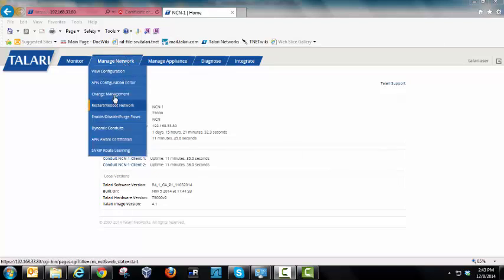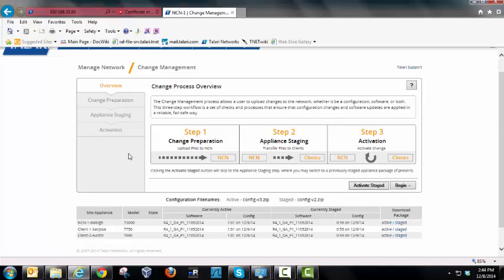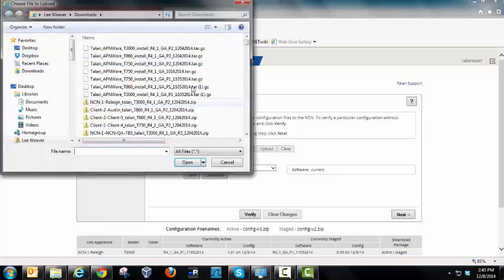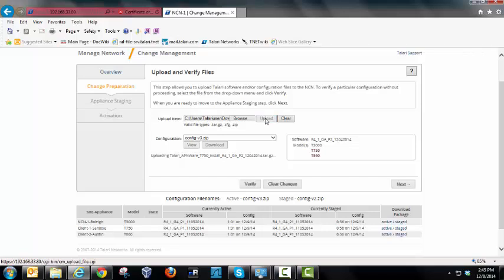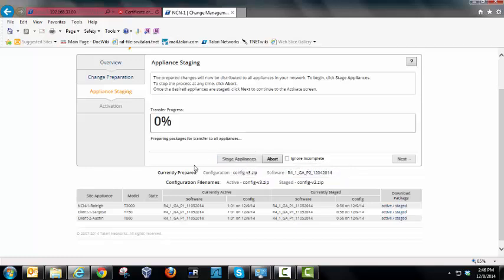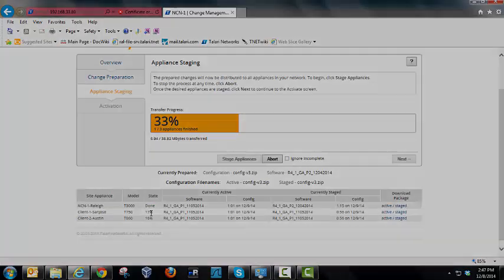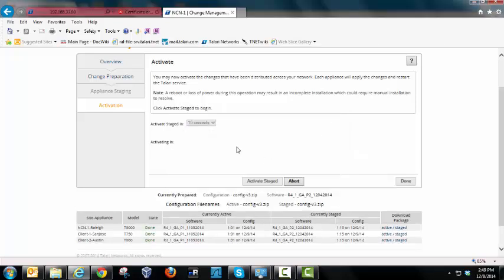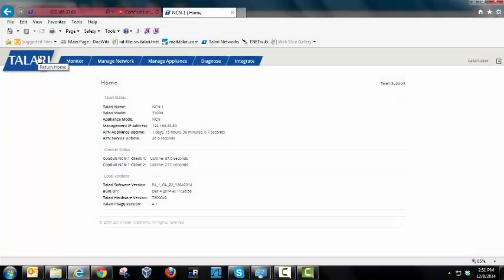software update v3